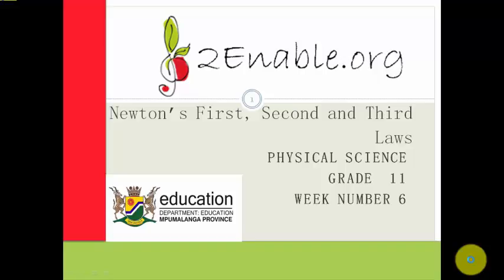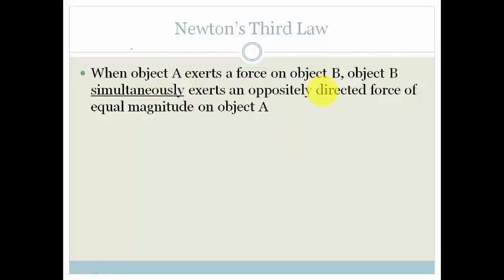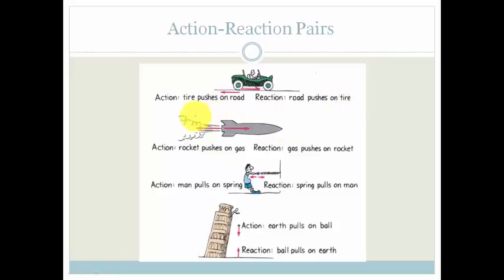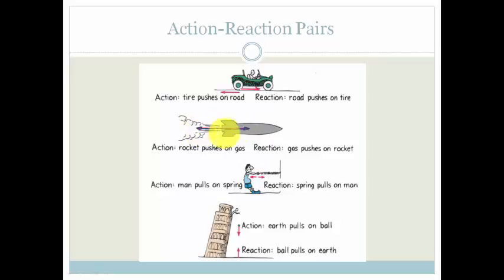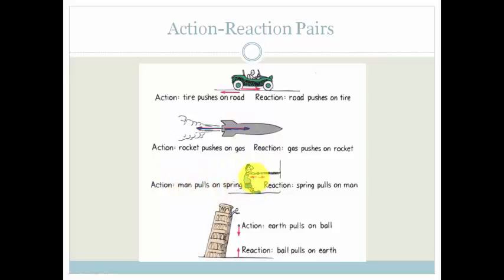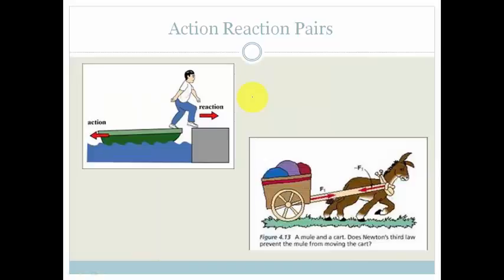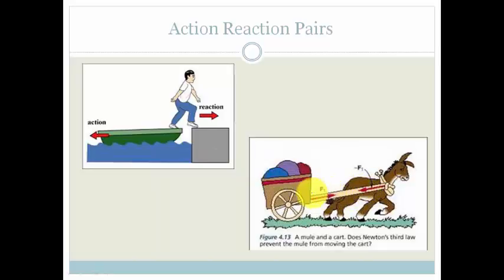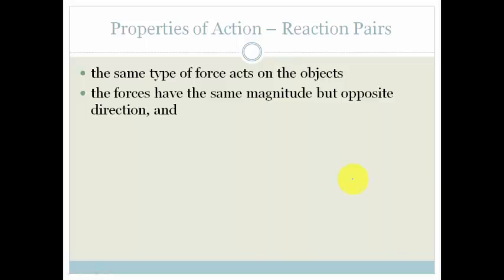Week 6 Lesson 2 Action Reaction Pairs